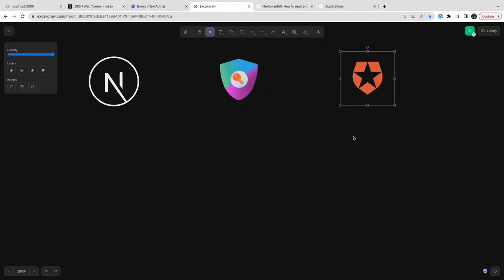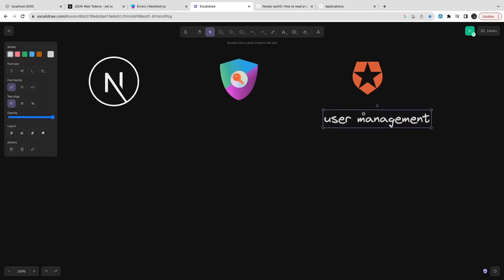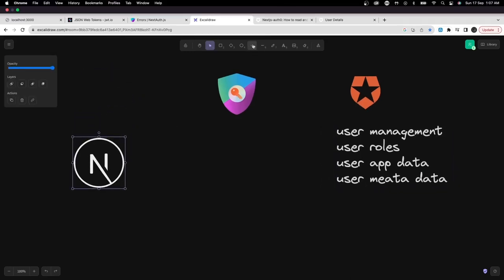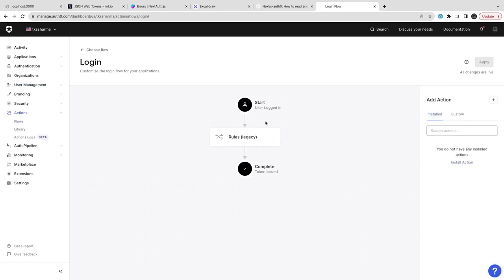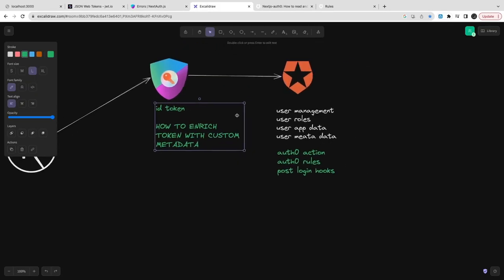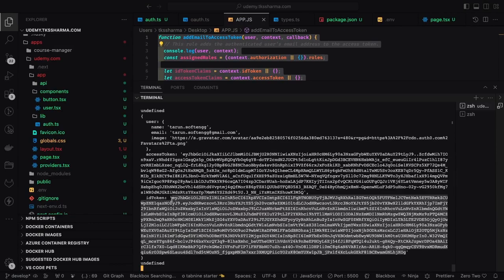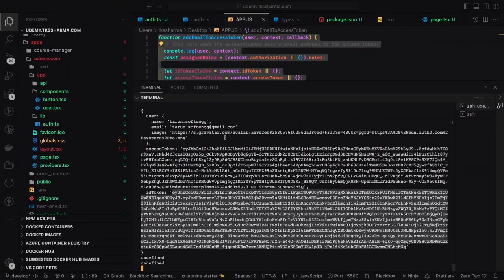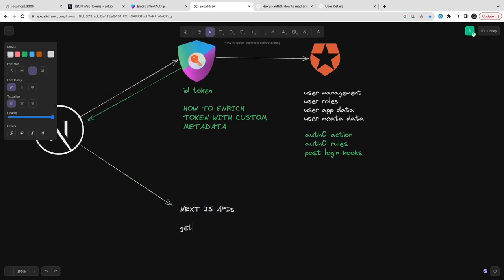Airbnb Full Stack Clone - Enrich Auth0 Token using Auth0 Actions #11